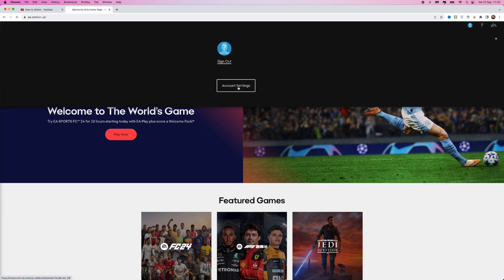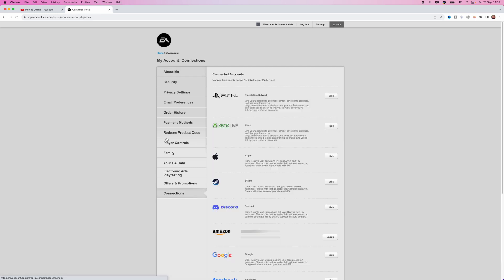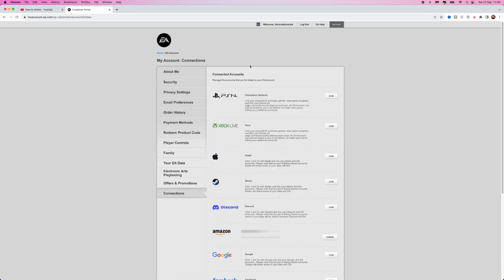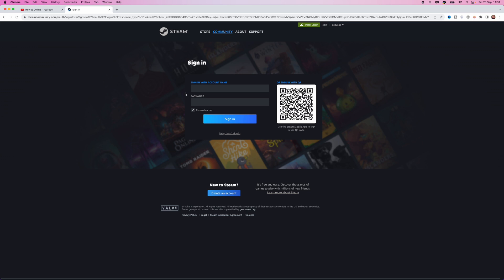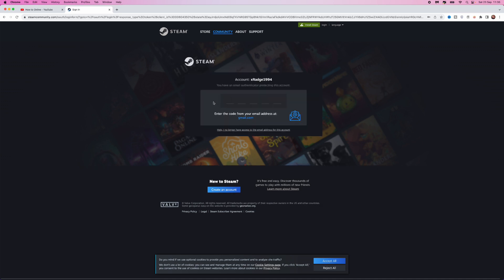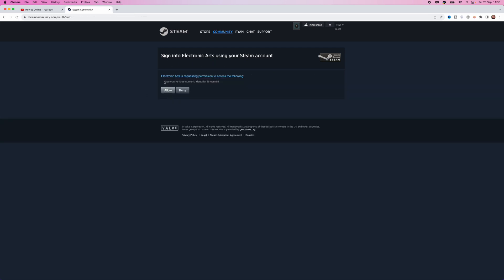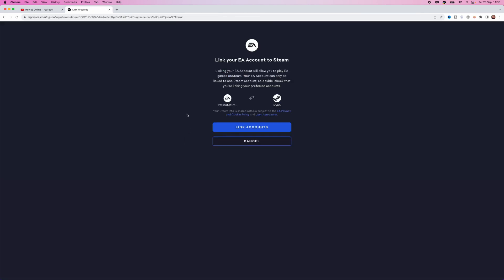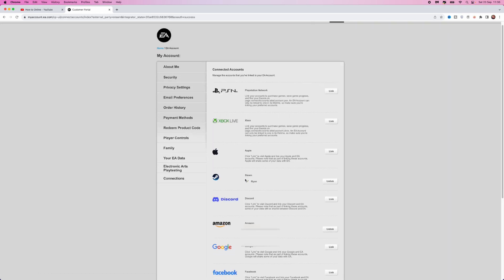How to Link Steam Account to EA in 2023 - Full Guide